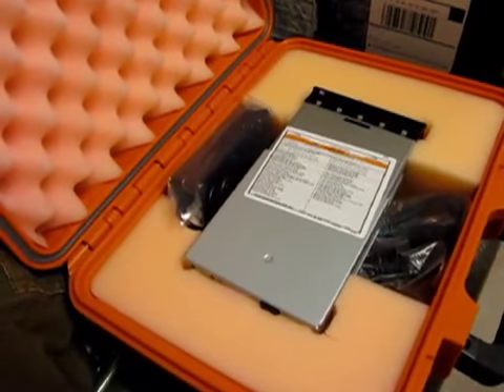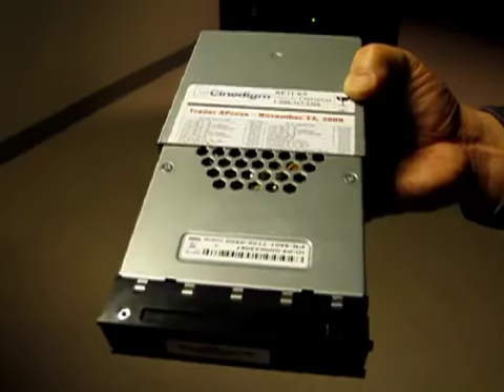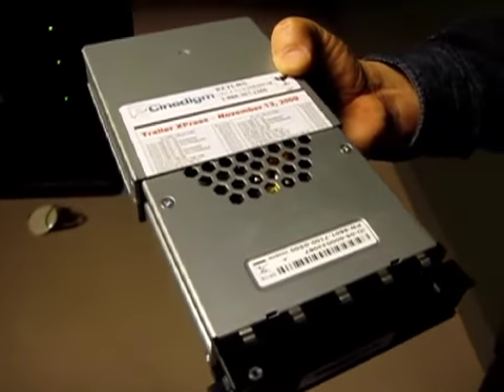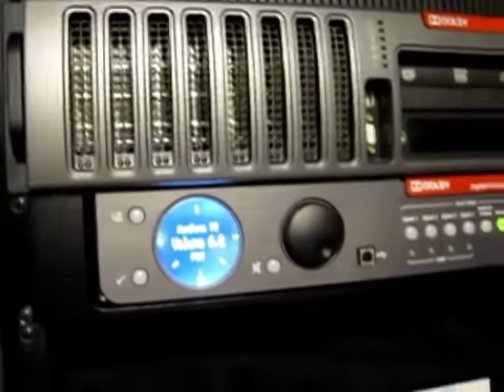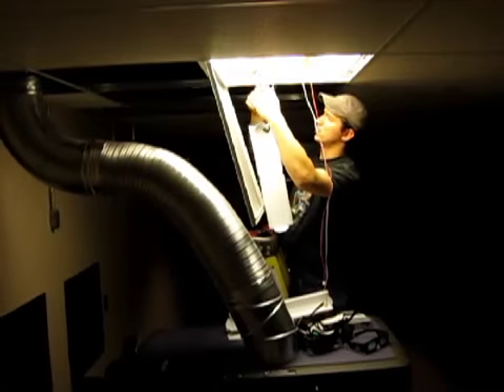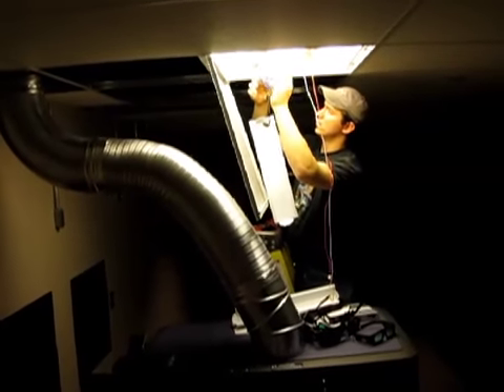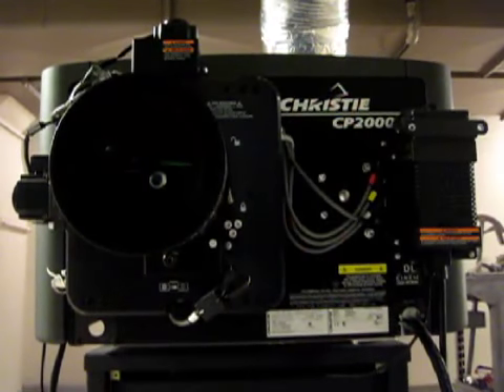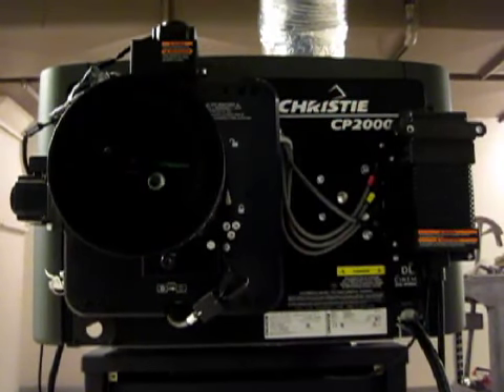beacontour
A video sneak peak at the new Beacon Cinema in Downtown Pittsfield.  The 23 million dollar project included the renovation of the Kinnell and Krsge buildings.  The theater itself will have state of the art seating, sound and digital projection.